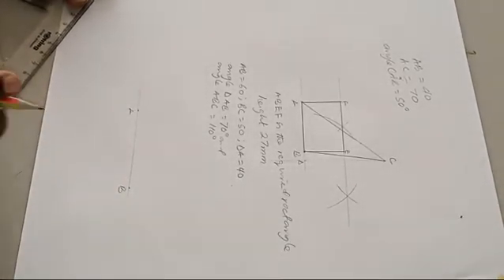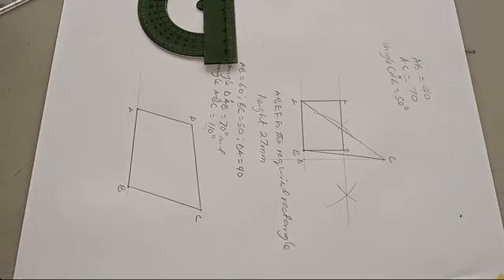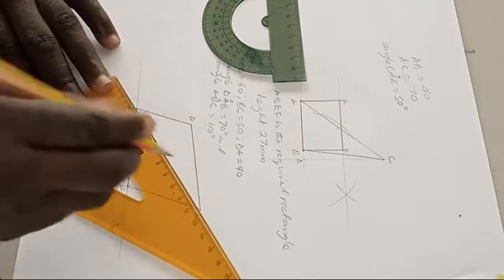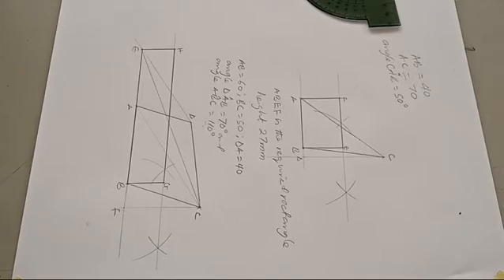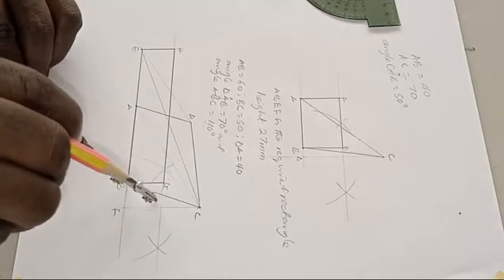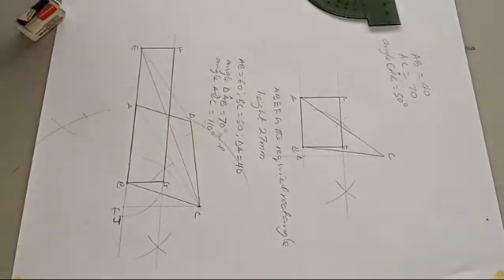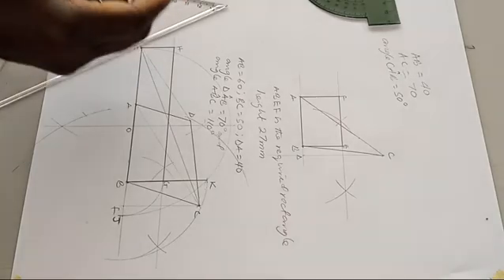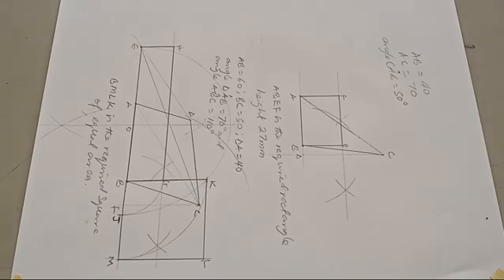CONVERTING A QUADRILATERAL TO A SQUARE OF EQUAL AREA